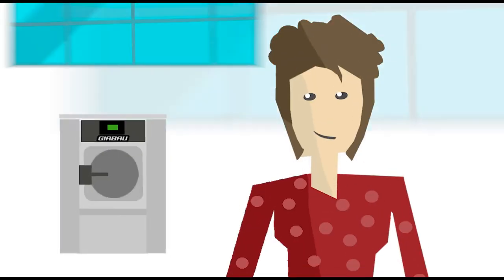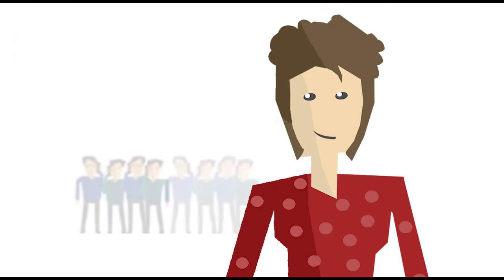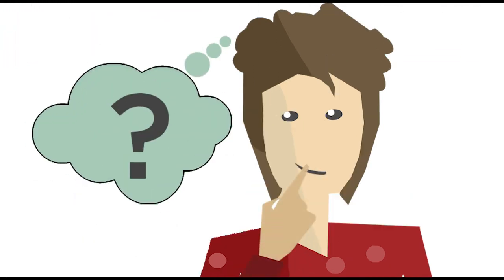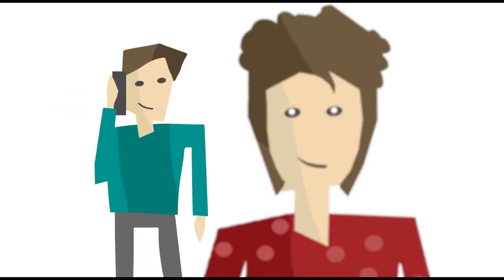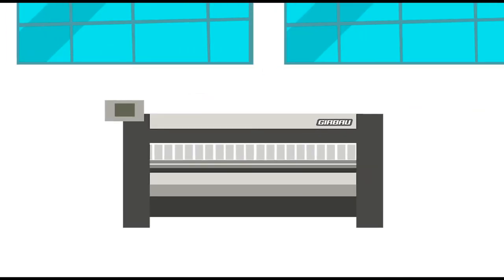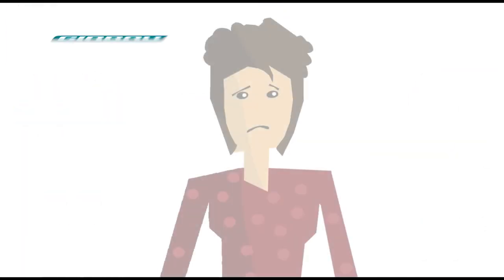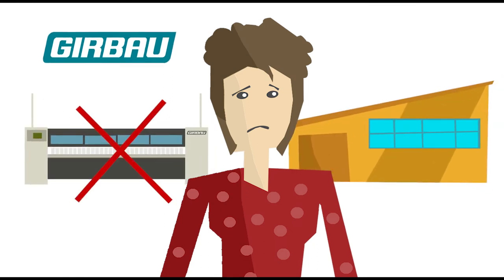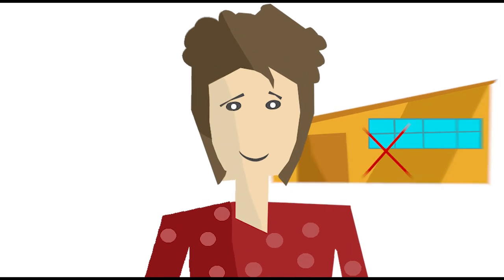Girbau Compact Pro Ironing System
This ironing system allows five different functions to be fitted into a single machine, at a speed of up to 25 metres per minute: feeding, drying, ironing, folding and stacking.
Compact PRO requires a very small space, a minimum operating space of 20sq.m.